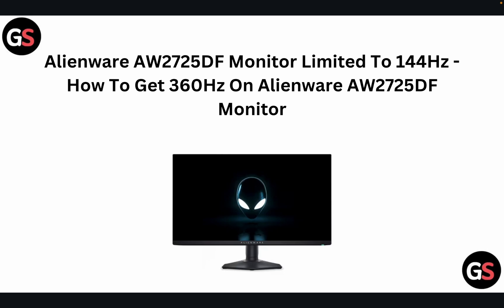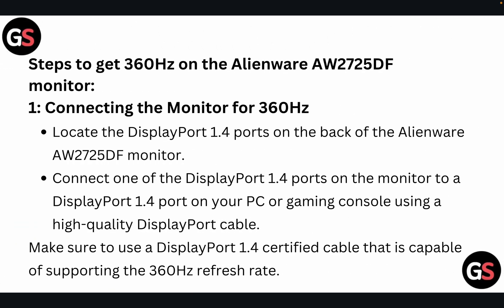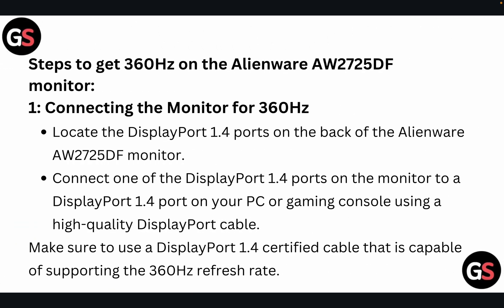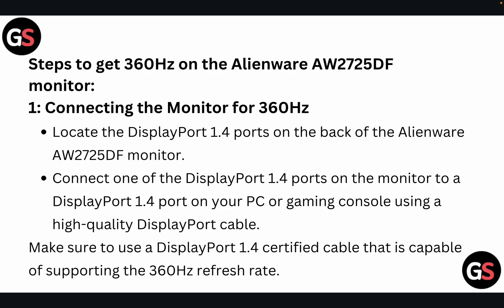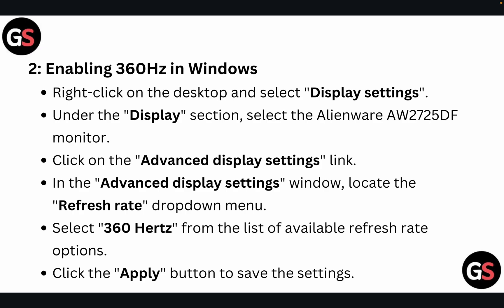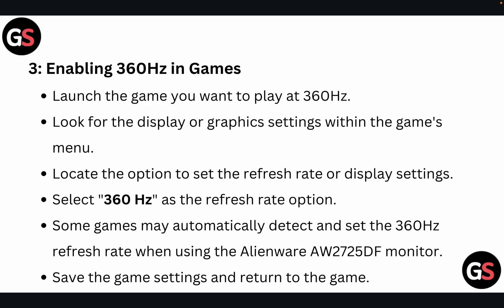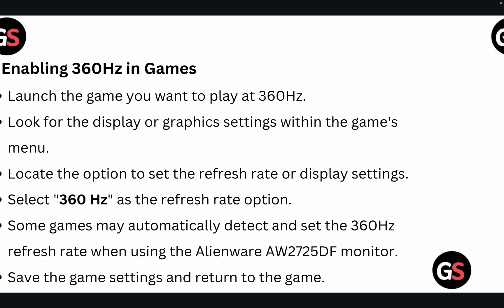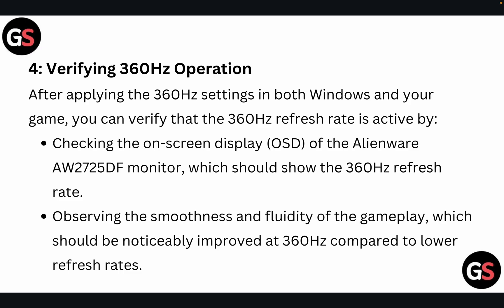Alienware AW2725DF Monitor Limited To 144Hz - How To Get 360Hz On Alienware AW2725DF Monitor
In this video, we explore the Alienware AW2725DF Monitor and discuss how to achieve a refresh rate of 360Hz, despite its limited 144Hz capability. We provide step-by-step instructions and tips for optimizing the monitor's performance.

00:22 Step 1 :- Connecting The Monitor For 360Hz
00:53 Step 2 :- Enabling 360Hz In Windows
01:21 Step 3 :- Enabling 360Hz In Games
01:52 Step 4 :- Verifying 360Hz Operation